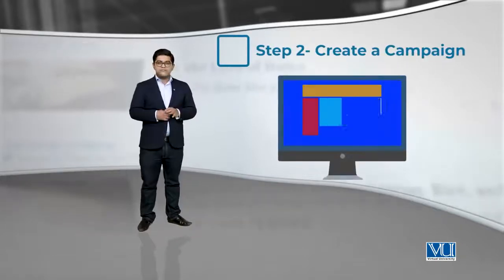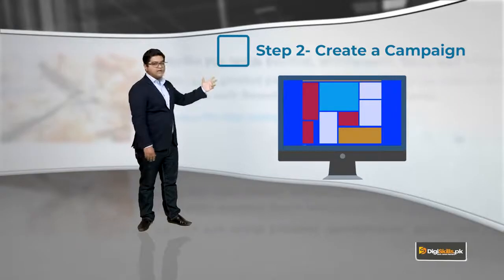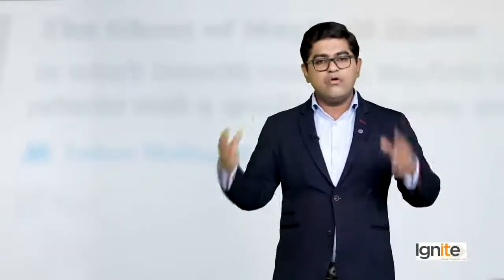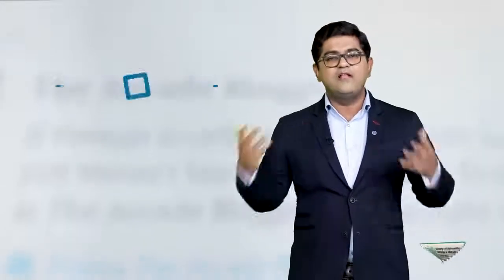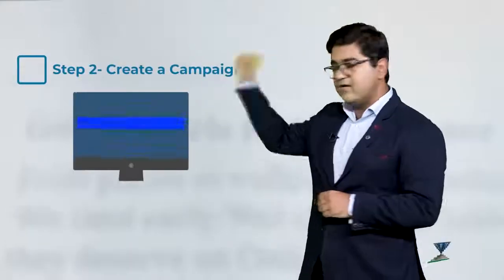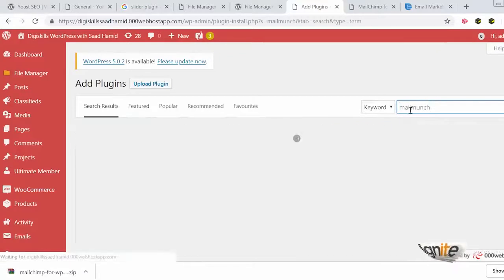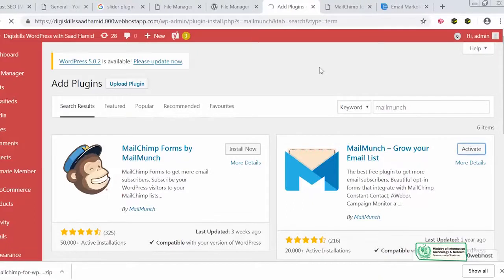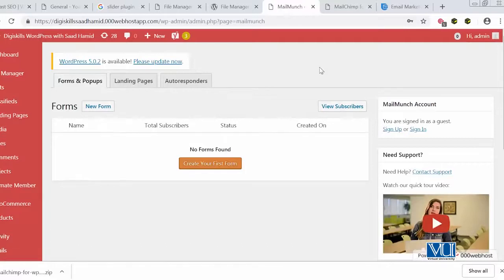135 - Mailchimp Integration and Setup - WordPress in Urdu Hindi by DigiSkills